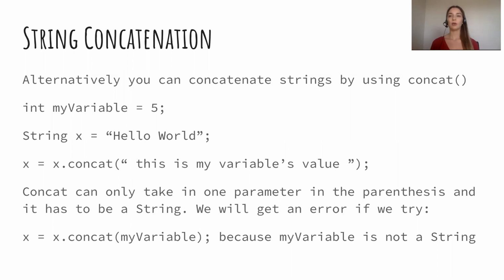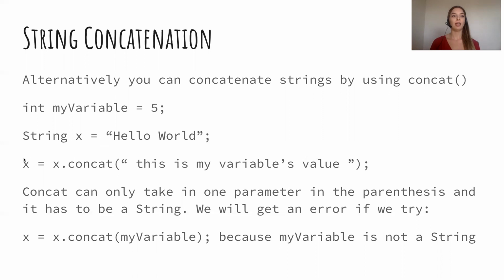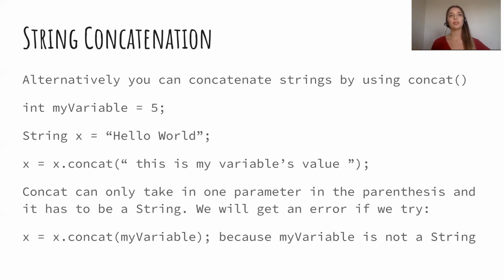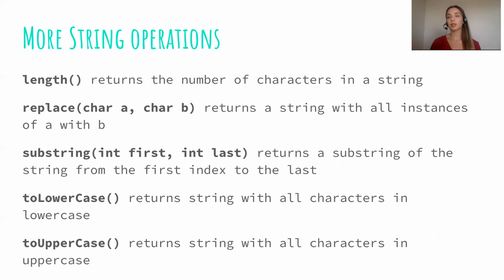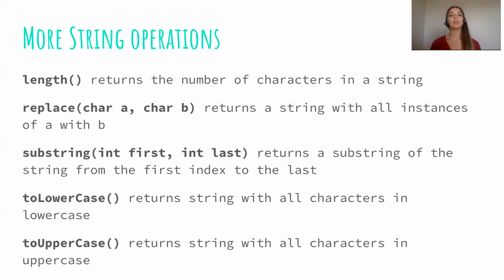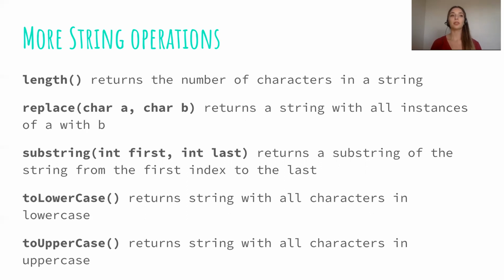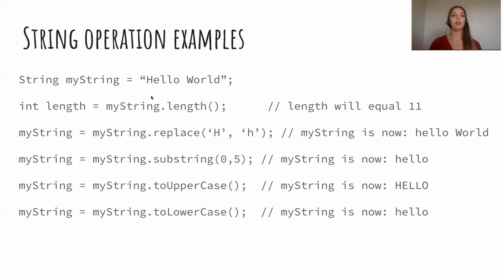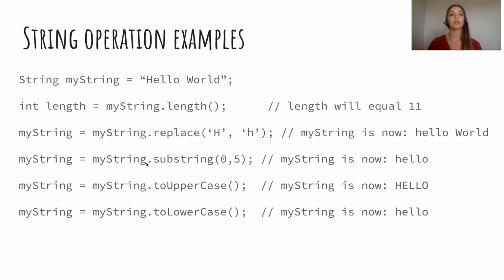12 Introduction to Programming (JAVA) String Operations